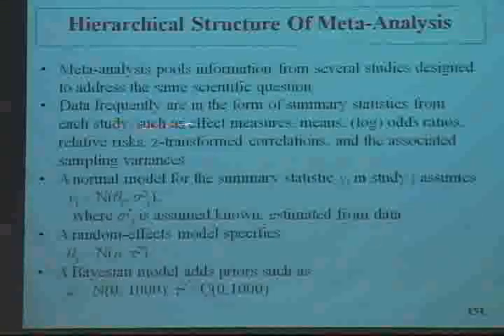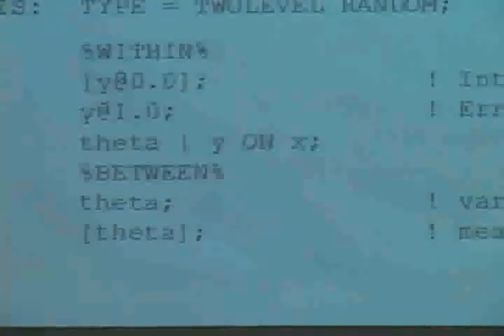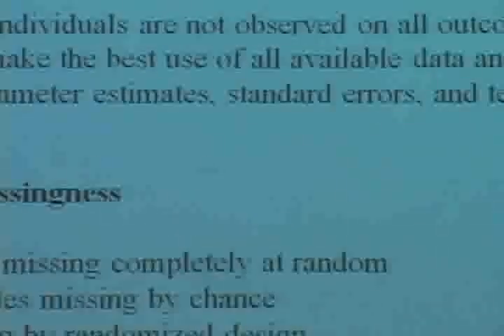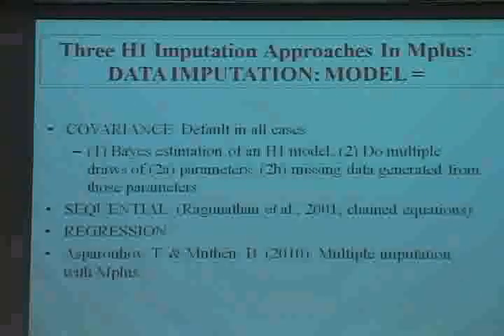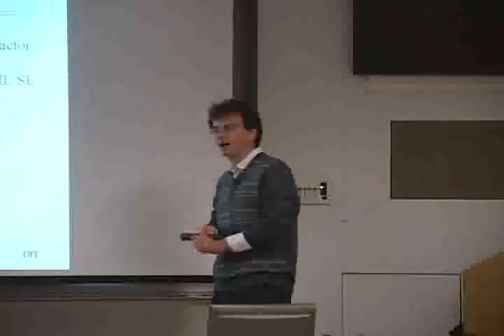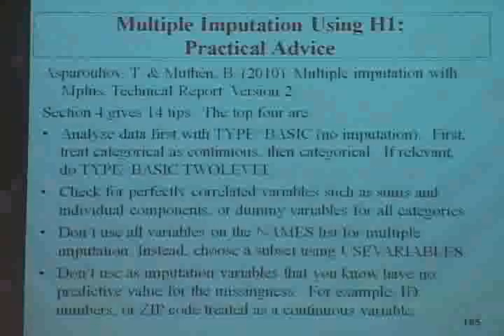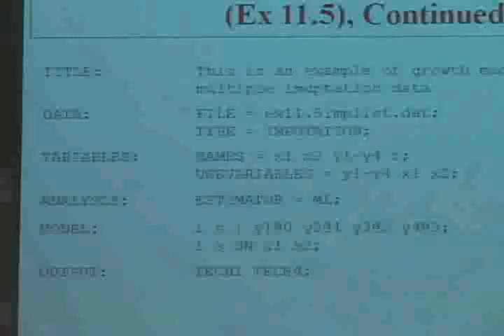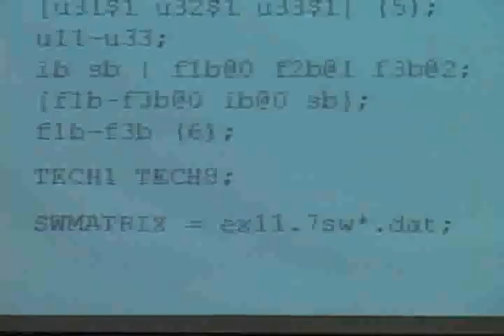Bayesian analysis using Mplus: Topic 9, Part 4, May 2011 version.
Topic 9. Bayesian analysis using Mplus, May 2011 version.

Recorded presentation at the University of Connecticut, May 24, 2011.